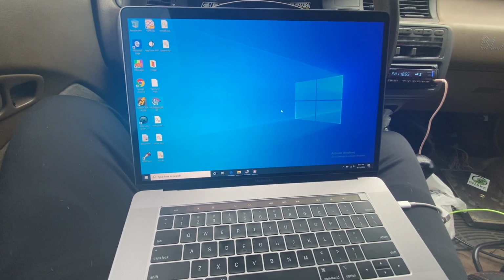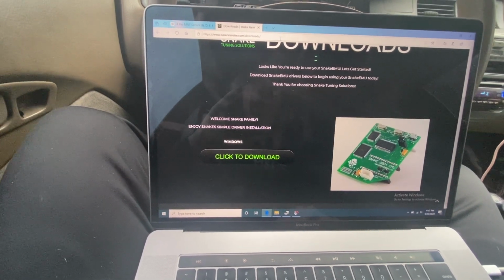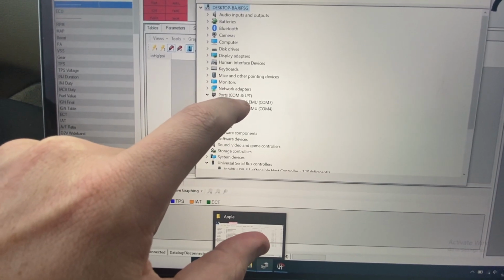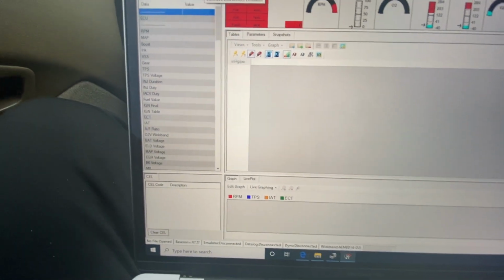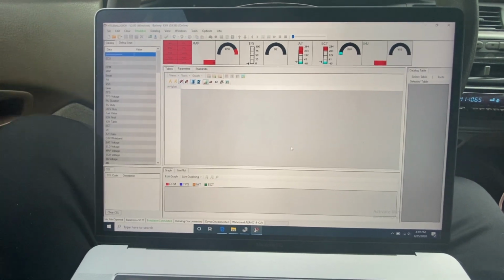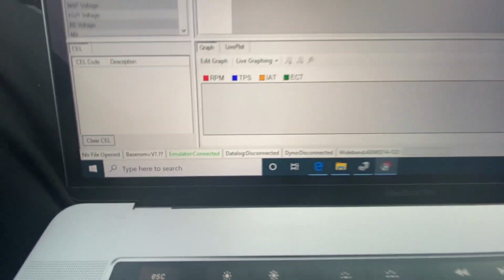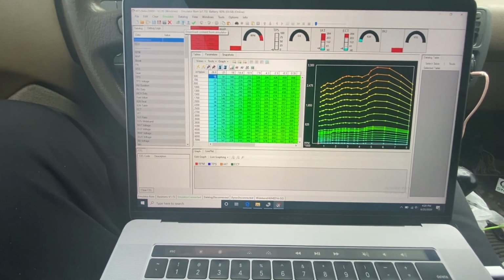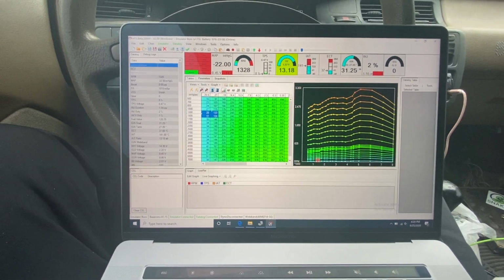How to Setup Snake EMU & Honda Tuning Suite HTS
How to Configure Sname EMU & Honda Tuning Suite for Realtime Tuning and Datalogging with your OBD1 Honda ECU.